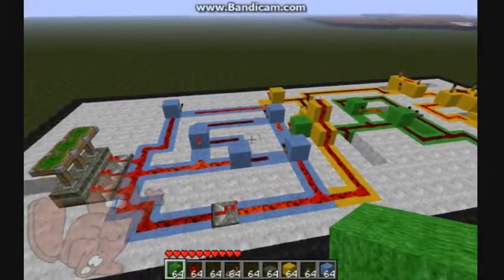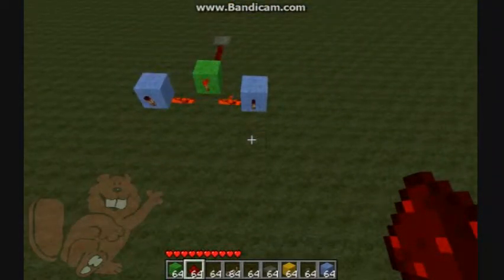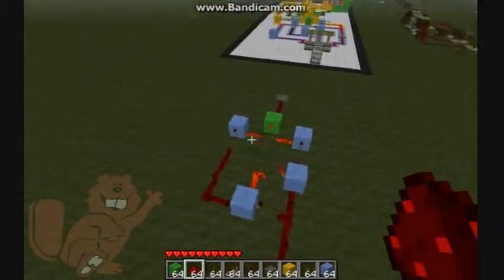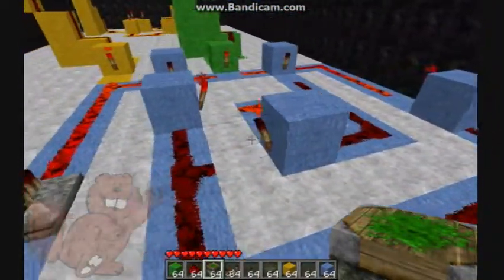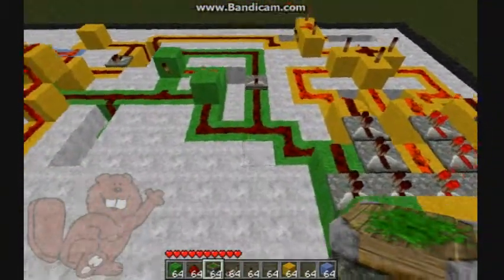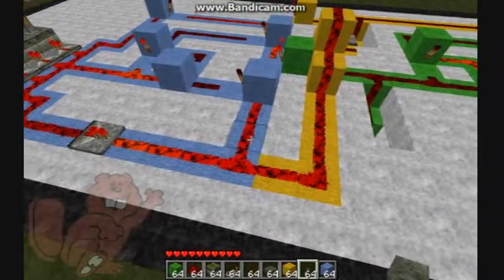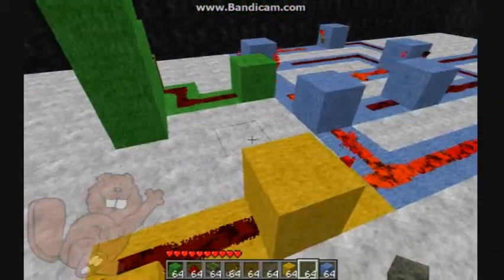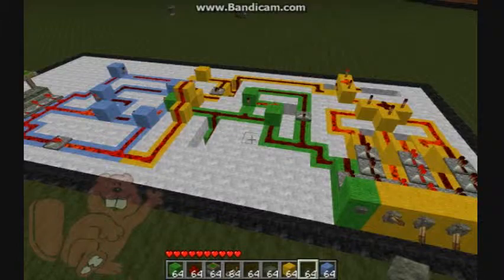Advanced Redstone Guide: Combination Lock - Part 4 - Blue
This is a four part series that shows how to build a combination lock door. It includes an extra security door and a toggleable button. If you are having trouble comprehending the circuitry try watching my beginner and/or intermediate level tutorials.